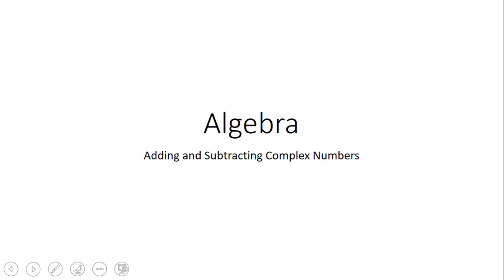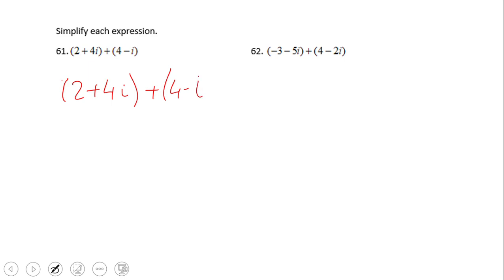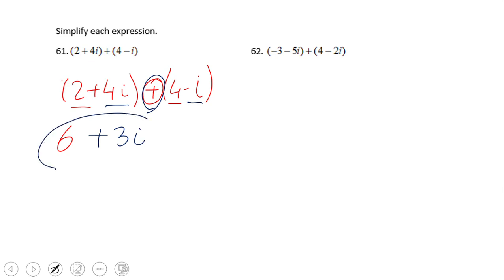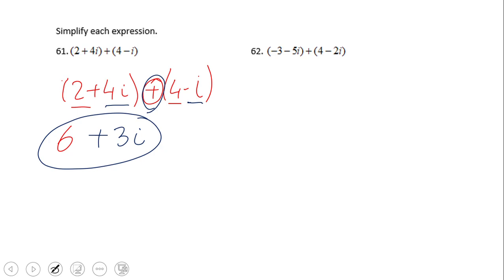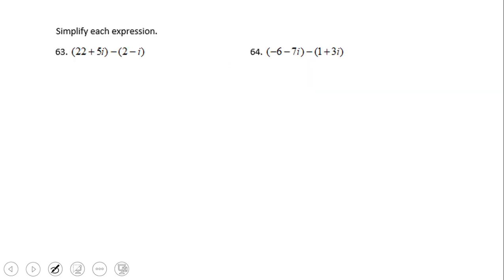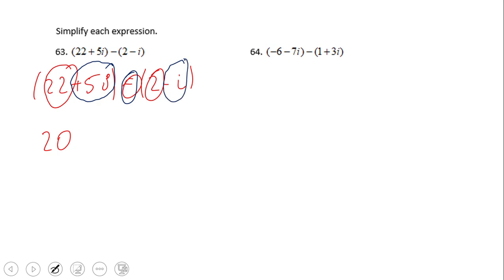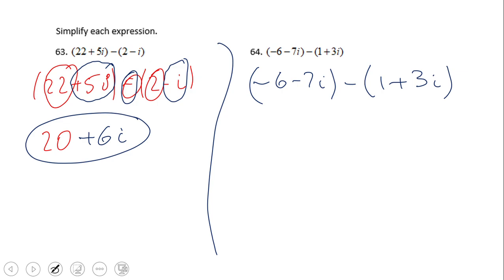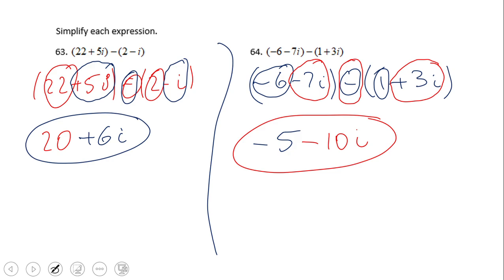Adding and Subtracting Complex Numbers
This clip covers Adding and Subtracting Complex Numbers